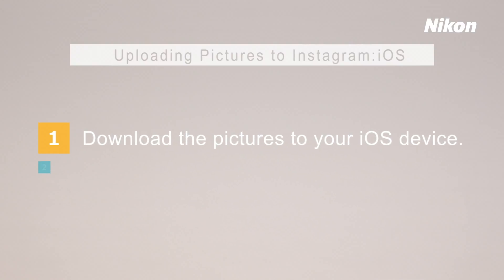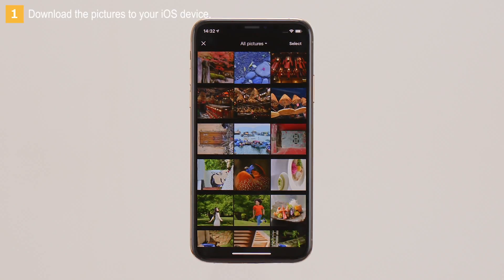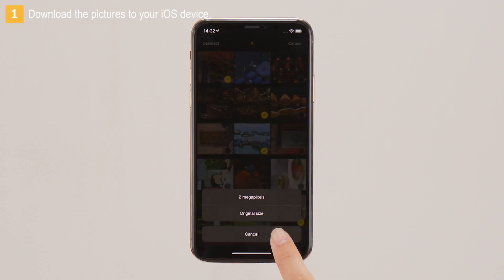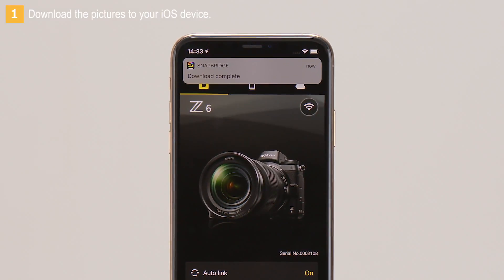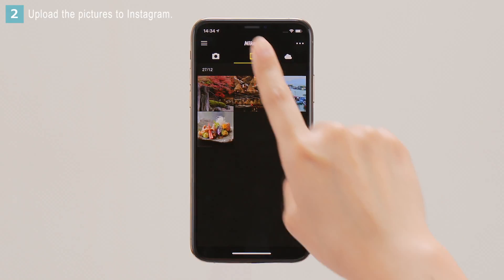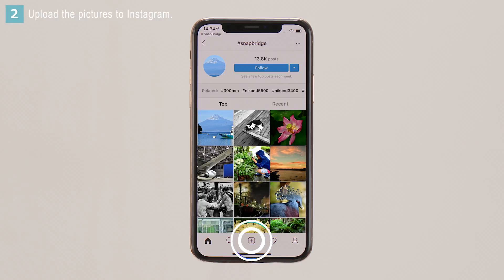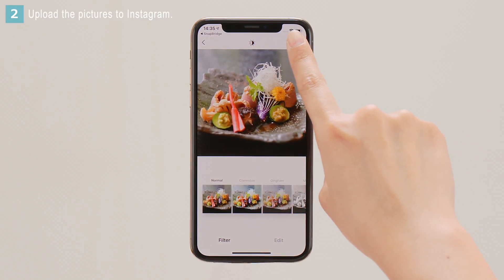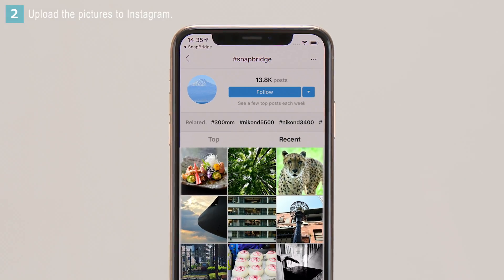SnapBridge 2.5.4 (iOS) Uploading Pictures to Instagram | Nikon Digitutor